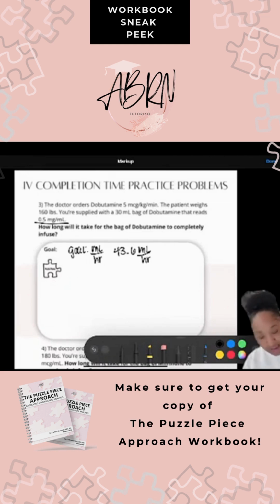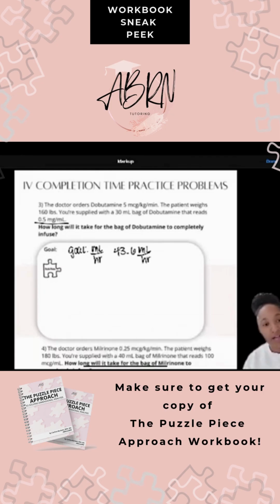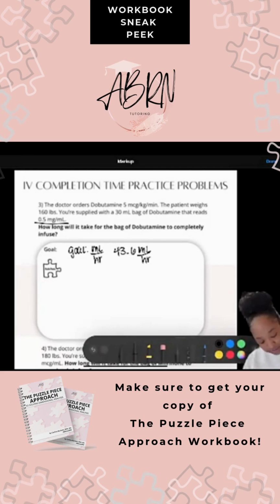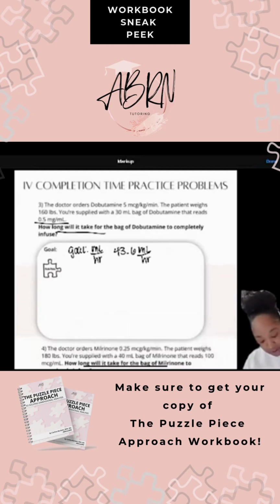The Puzzle Piece Approach Workbook Sneak Peek!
📖✨ Sneak Peek Alert! ✨📖

Curious about what’s inside the Puzzle Piece Approach Workbook? 🧩💊 In this video, I’m giving you an exclusive look at how this game-changing resource makes dosage calculations simple and stress-free! 💡📚

✅ See step-by-step examples
✅ Explore over 300 practice problems
✅ Learn how the puzzle piece method turns confusion into confidence!

📕 Available now in physical and digital formats at abrntutoring.com

🎥 Watch the video, then grab your copy to start solving like a pro!